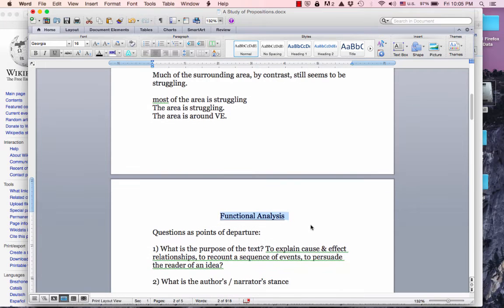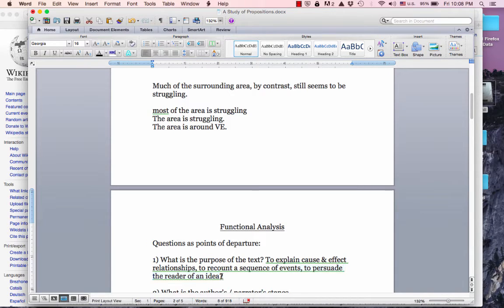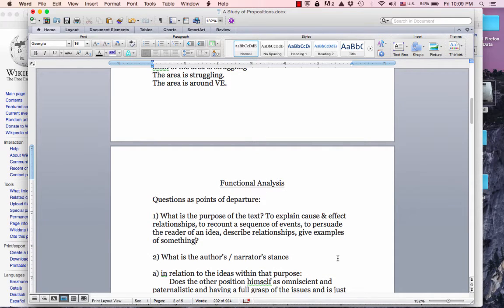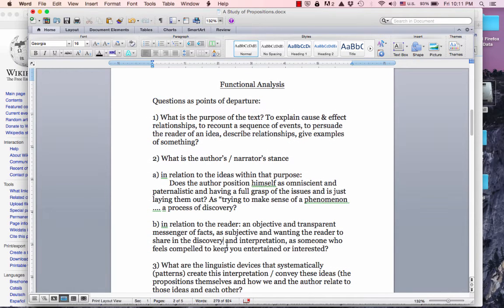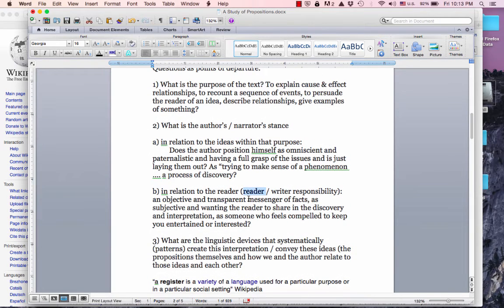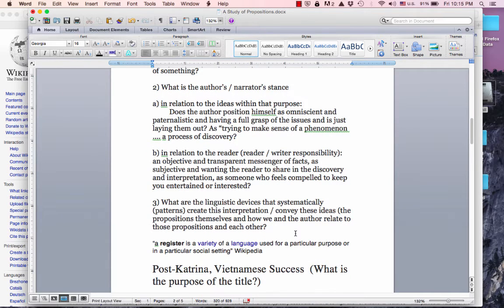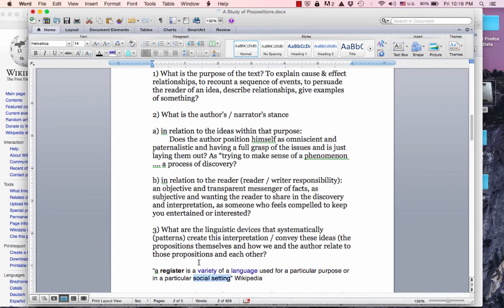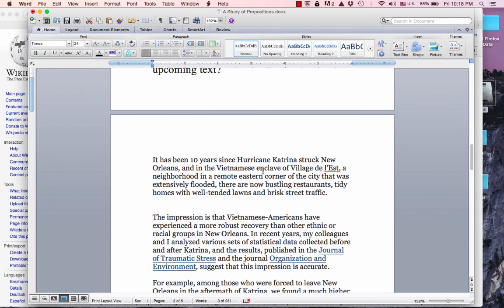Functional Analysis of a Text Part 1 Introduction